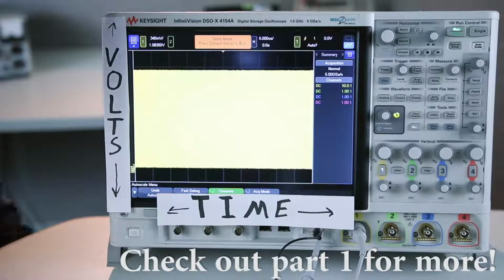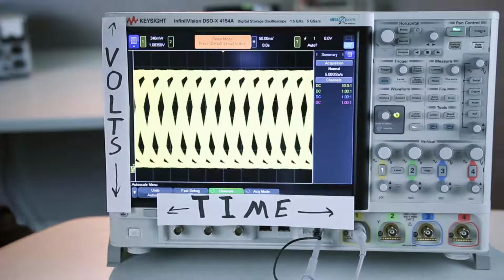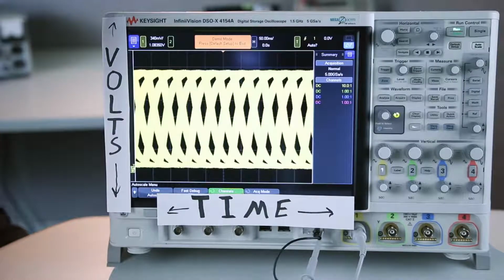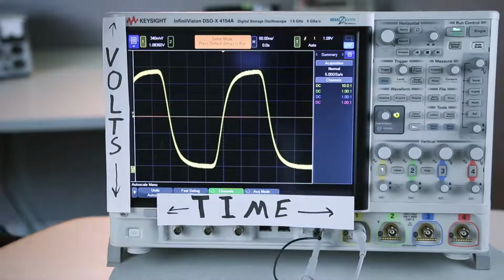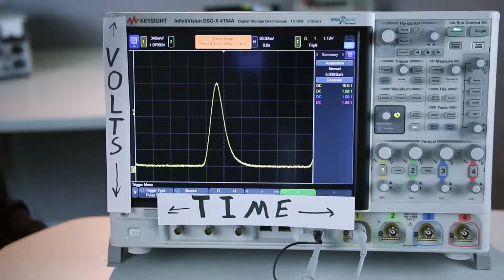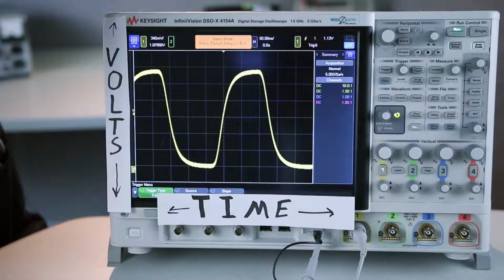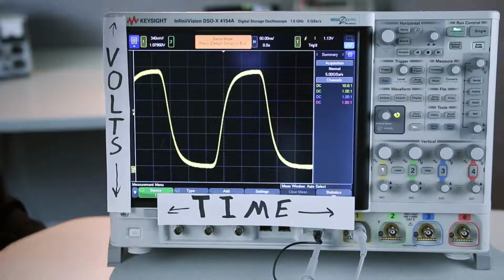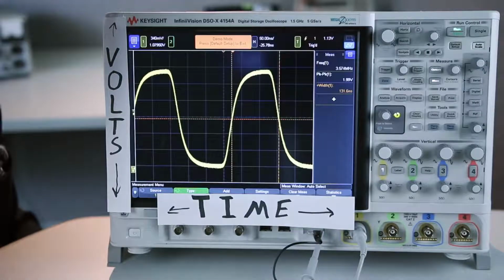오실로스코프 트리거하는 방법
오실로스코프 트리거하는 방법입니다.